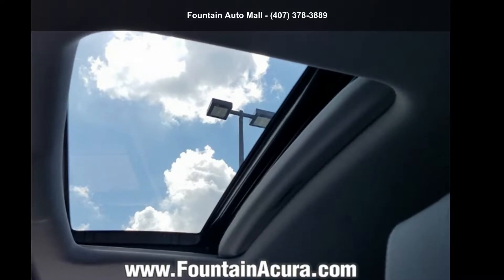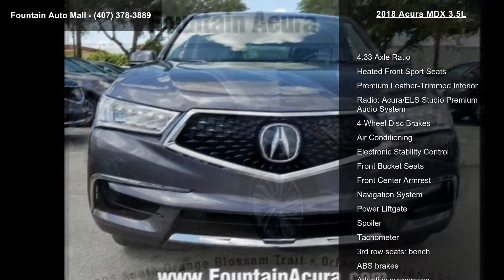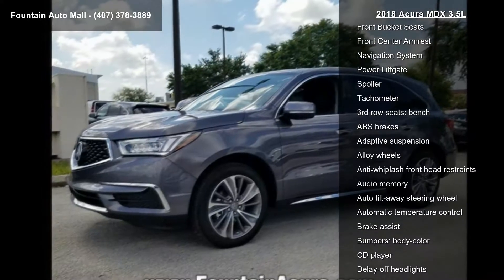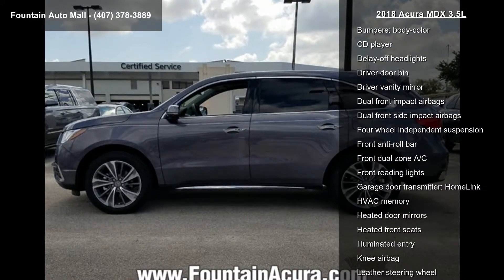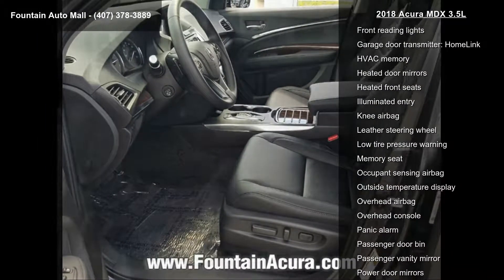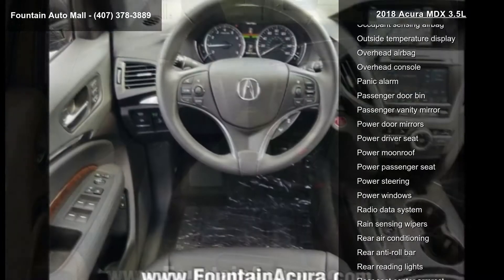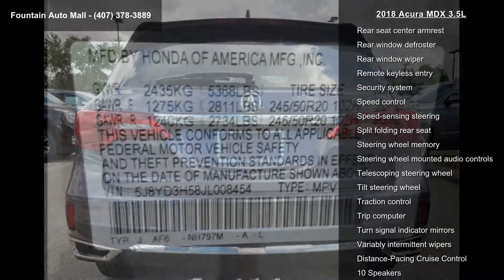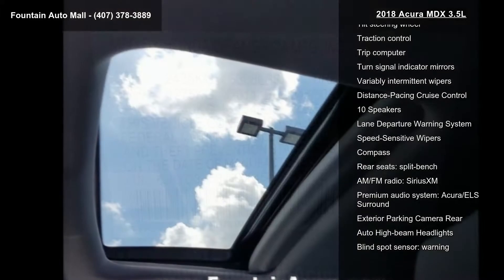2018 Acura MDX 3.5L